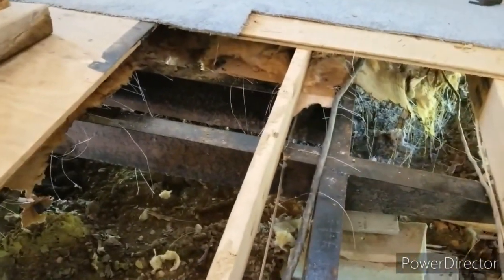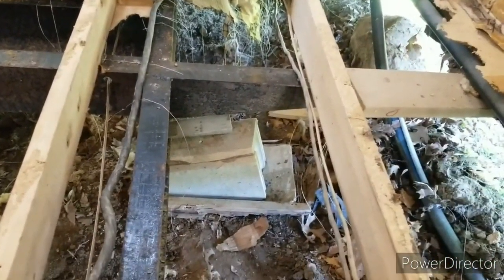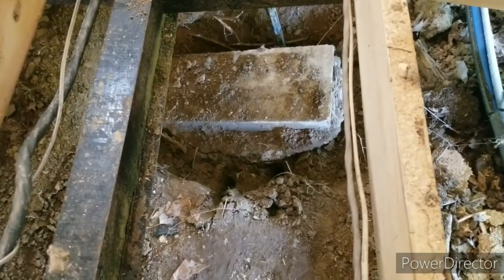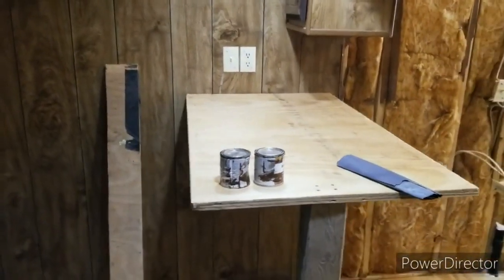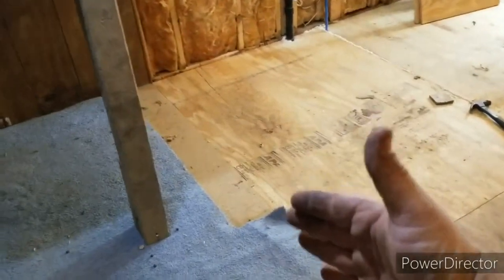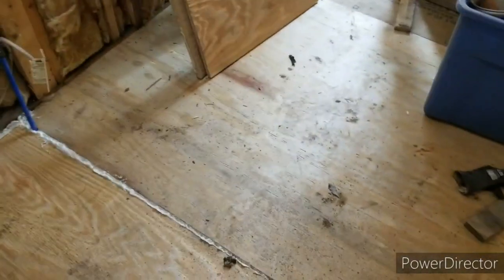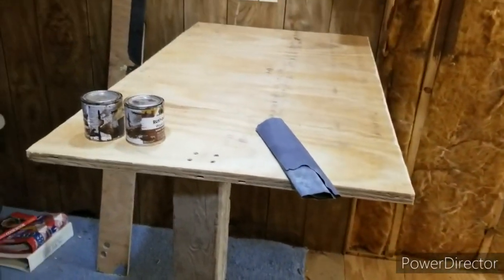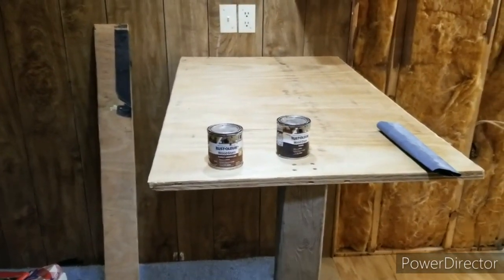1979 MANUFACTURED / MOBILE HOME - FOOTER REPLACEMENT - FLOOR REPLACEMENT - WORKSTATION PART 2 OF 2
Oh BTW I have a lot more video that was supposed to go with this video but I dropped a sledgehammer on my phone screen. As soon as my new phone comes in I will post the rest of the video.

Here's the first video that goes with this one
MOBILE HOME RENOVATION MAKING SOLID FOOTING IN THE KITCHEN

Would you like to help Jamie the Collie and KeeKat the Kitty Cat

#$5000#SINGLEWIDE#MOBILEHOME